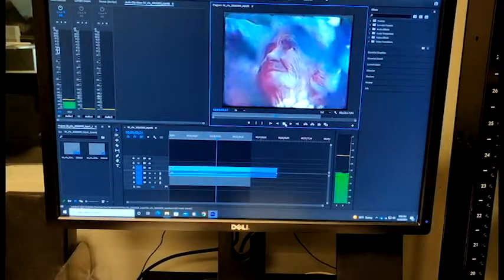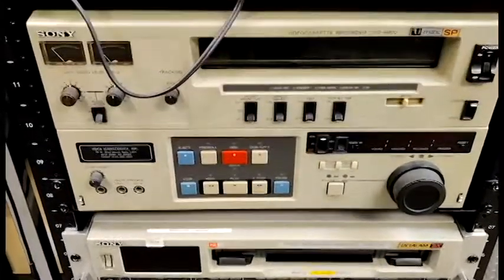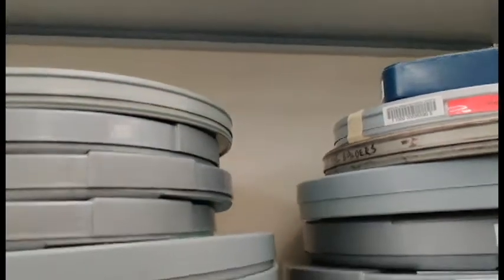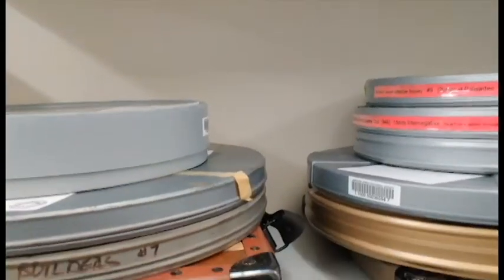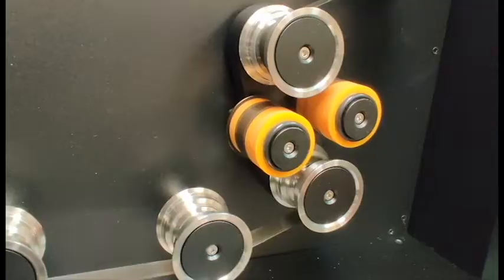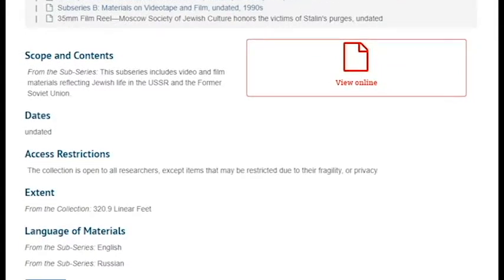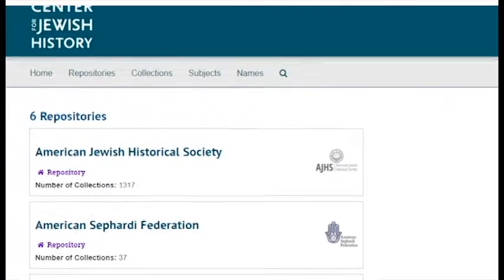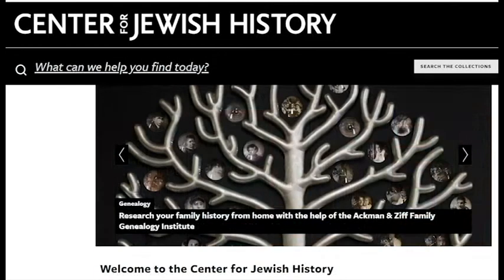Film Digitization at the Center for Jewish History